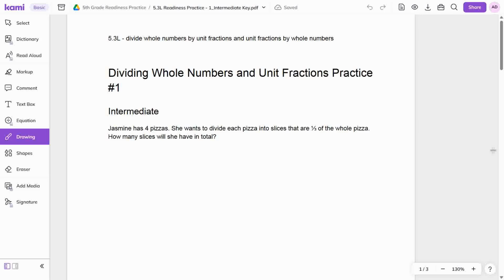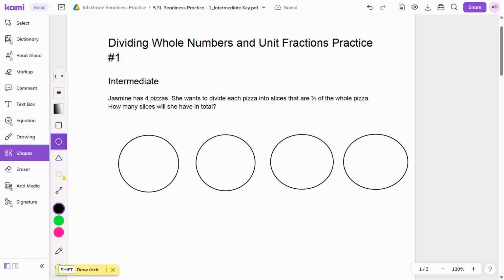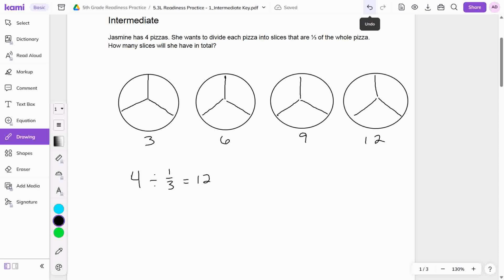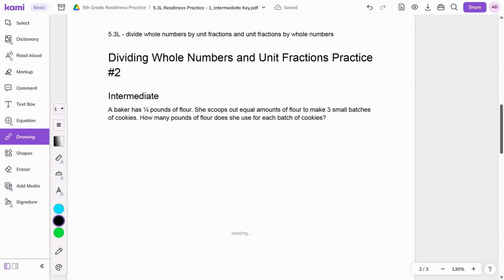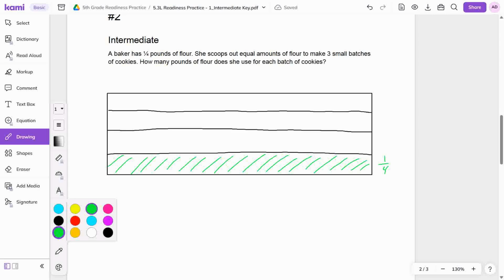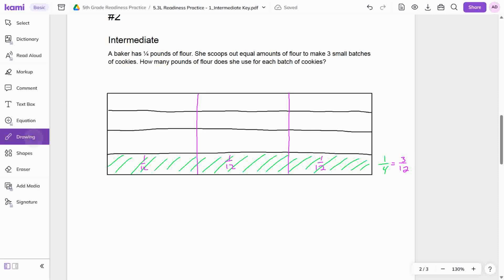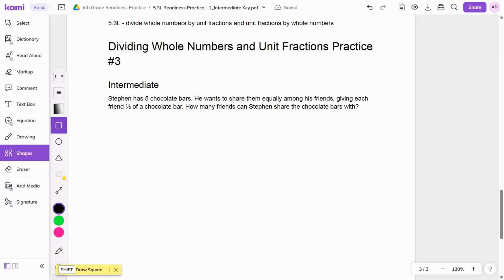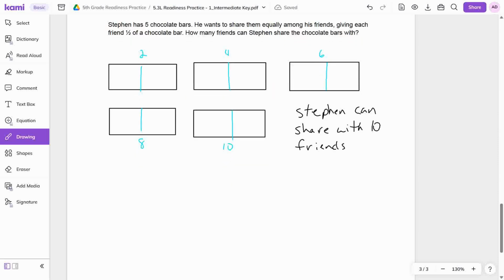5.3L Readiness Practice - Intermediate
Work through three problems aligned to STAAR readiness standard 5.3L (divide whole numbers by unit fractions and unit fractions by whole numbers). You can find these problems and all other 5th grade readiness practice problems

0:00:00 Intro
0:00:23 Problem 1
0:02:50 Problem 2
0:05:30 Problem 3